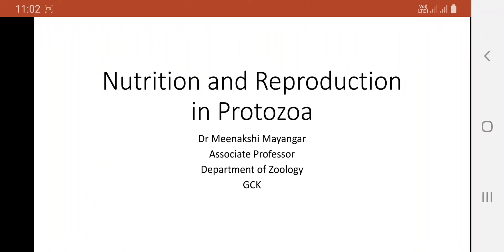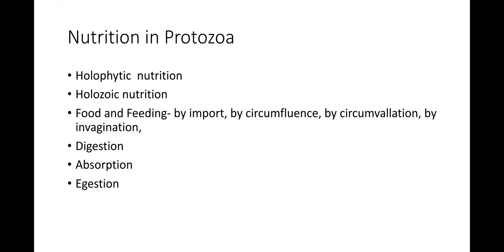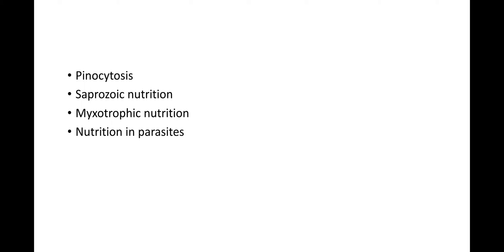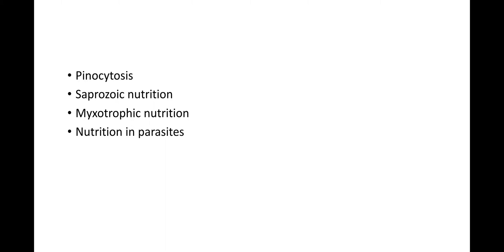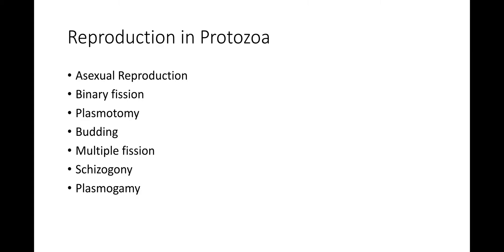Nutrition and Reproduction in Protozoa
BSc part l zoology paper l